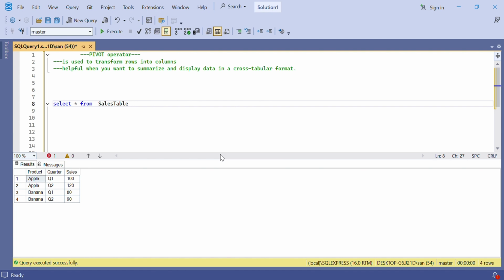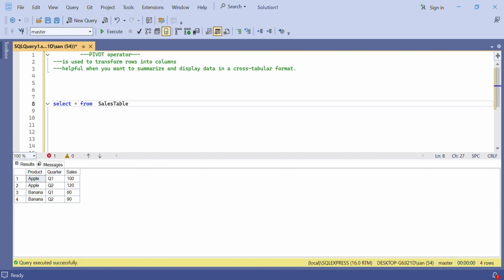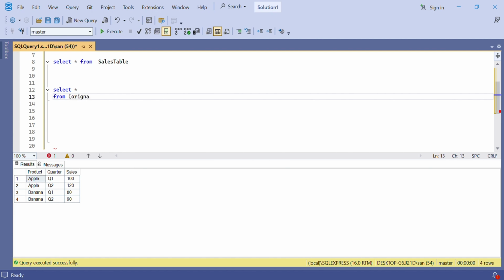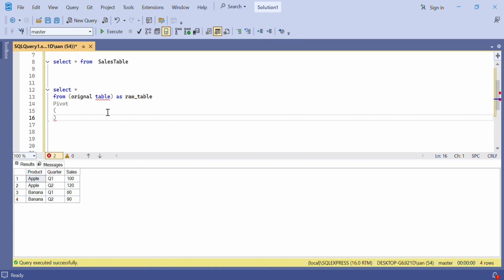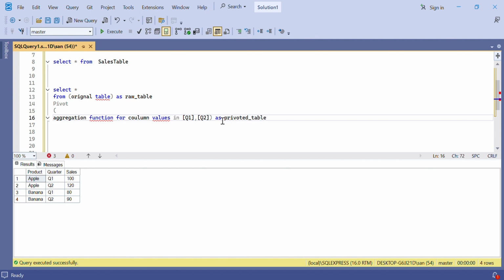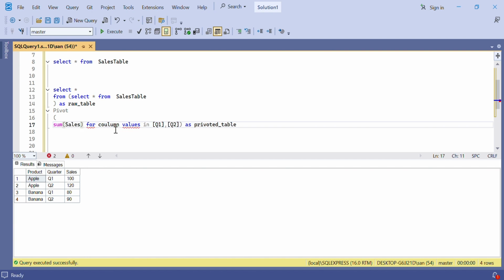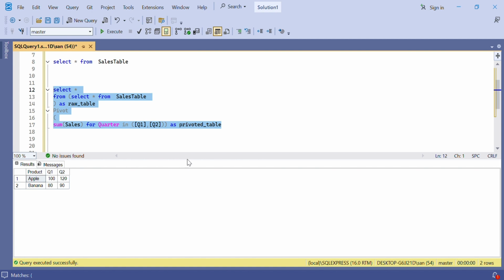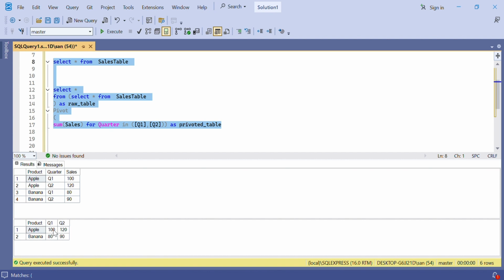Solving SQL Query | Converting Rows to Columns in SQL Server Using PIVOT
Are you struggling to convert rows into columns in SQL Server? 🤔
In this beginner-friendly tutorial, I’ll show you how to use the PIVOT function step-by-step!

We’ll start with a simple Sales Table in Excel and transform it using PIVOT in SQL Server to get a cleaner, more analytical view of the data. 📊

✅ What You’ll Learn:

How to write a PIVOT query

Real-life business example: sales per product per quarter

Clean explanation (even a Class 4 dropout can understand 😄)

📌 Sample Query:

SELECT Product, [Q1], [Q2]
FROM (
    SELECT Product, Quarter, Sales
    FROM SalesTable
) AS SourceTable
PIVOT (
    SUM(Sales)
    FOR Quarter IN ([Q1], [Q2])
) AS PivotTable;

for more real-world SQL content.